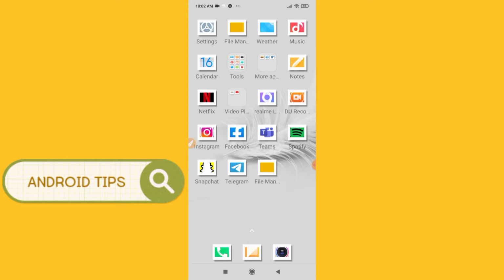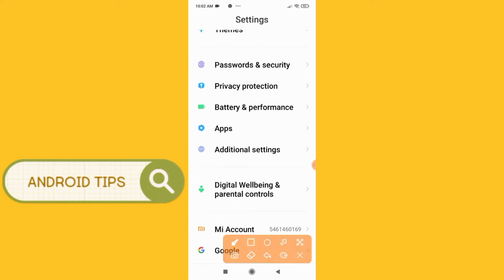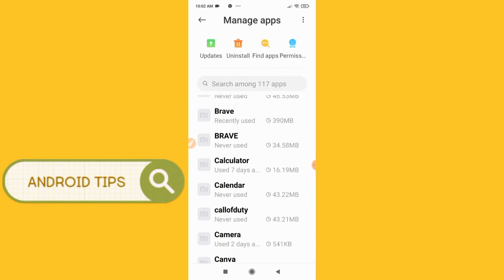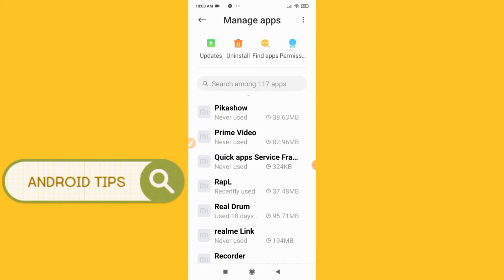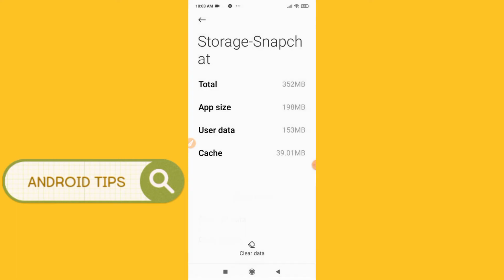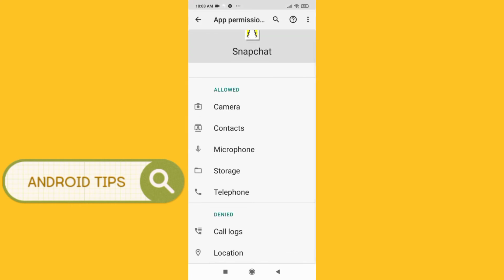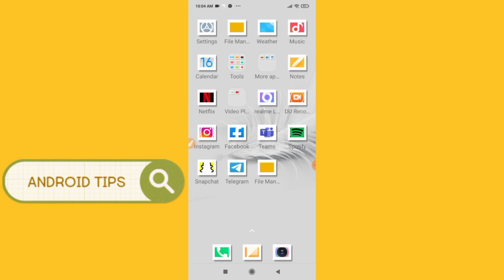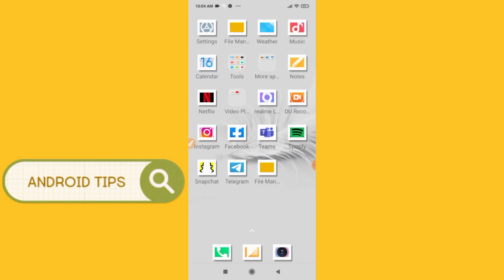How To Fix Snapchat Login Problem On Android &ios